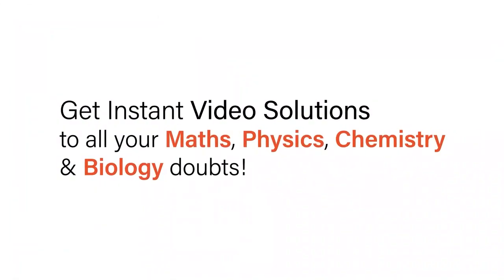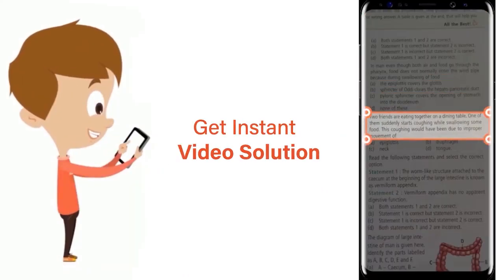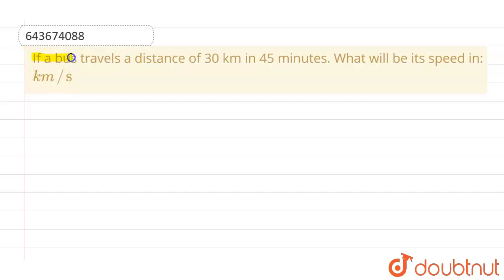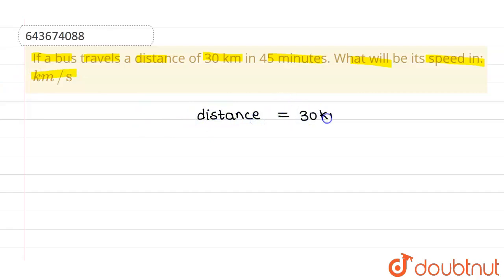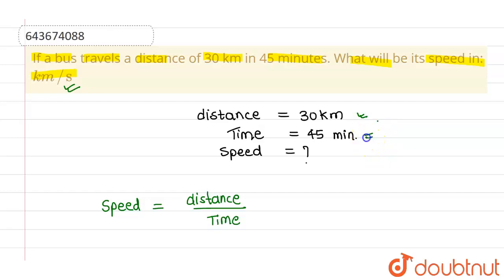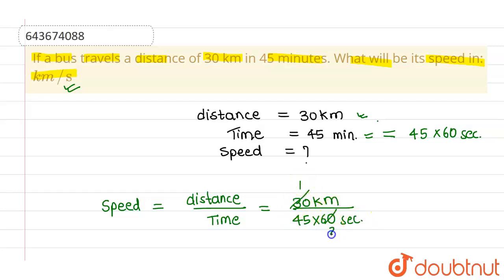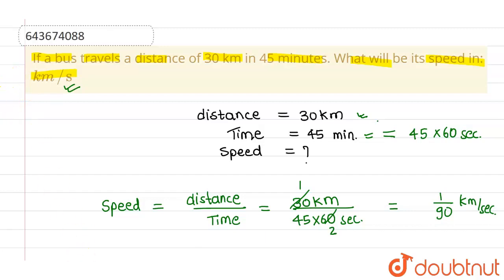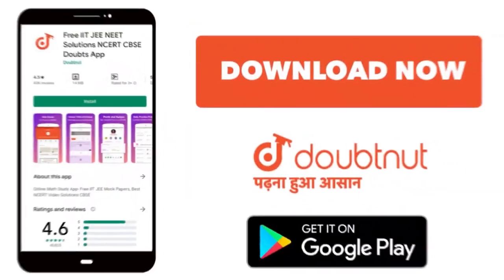If a bus travels a distance of 30 km in 45 minutes. What will be its speed in:km//s | 7 | PHYSI...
If a bus travels a distance of 30 km in 45 minutes. What will be its speed in:km//s
Class: 7
Subject: PHYSICS
Chapter: PHYSICAL QUANTITIES AND MEASUREMENT
Board:ICSE

👉 Have Any Query? Ask Us.